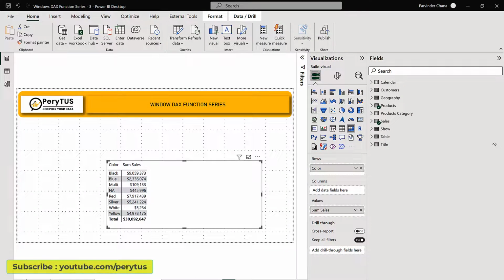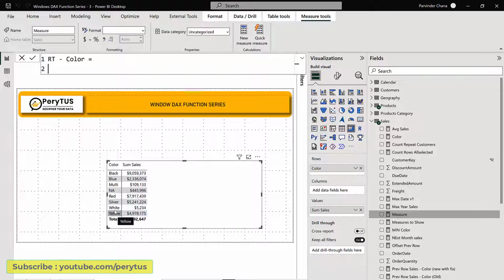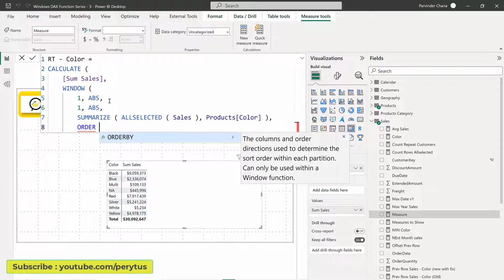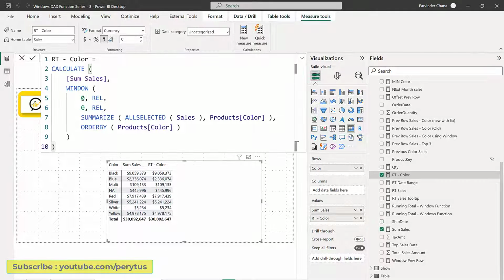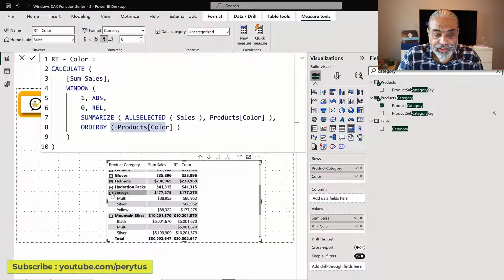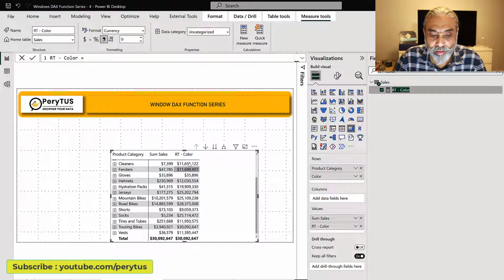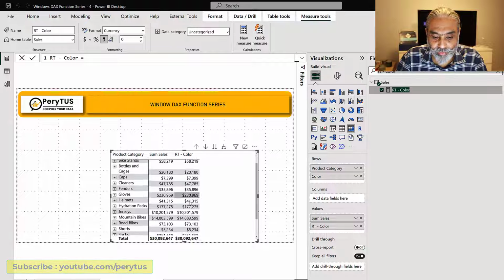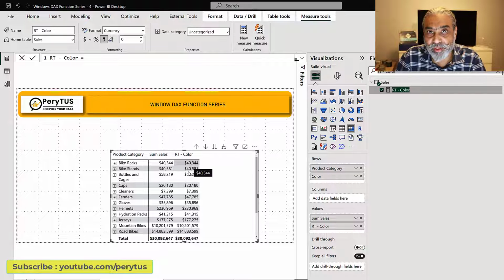How new WINDOW DAX functions makes running total super easy in Power BI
New WINDOW dax functions which are made of OFFSET, INDEX, and WINDOW functions. These new functions are creating a lot of news and getting a lot of love. These dax functions are very powerful and super useful and will make life easy, somewhat.

In this video, we will use the WINDOW function to get the running total. Although running total in powerbi is not new, having a running total on a text column was surely challenging in the past, and require changes in the model.

Previously, if we want to have a running total on a text column, we needed to add a helper column with a data type as a number and then use that to get a running total.

The question is, why that is wrong or how is it different now? This is what this video is going to talk about. How easy it is to get a running total for a text column, similar to getting a running total on a date or a number column.